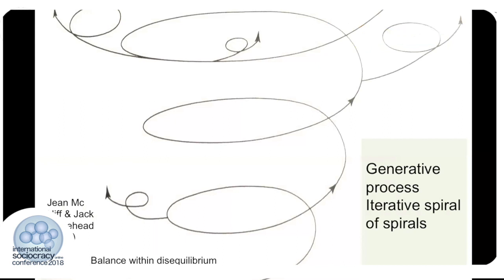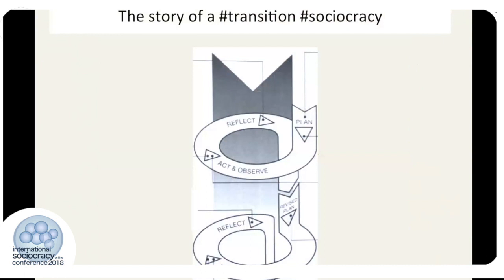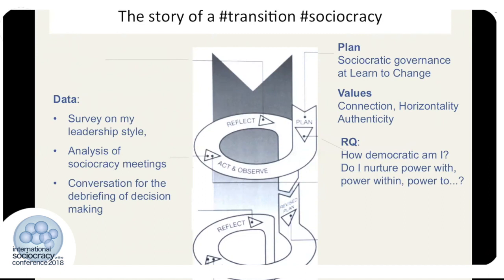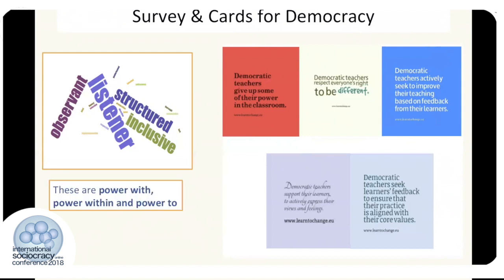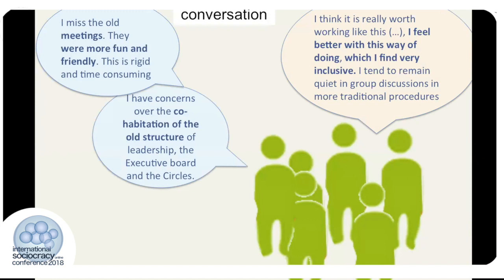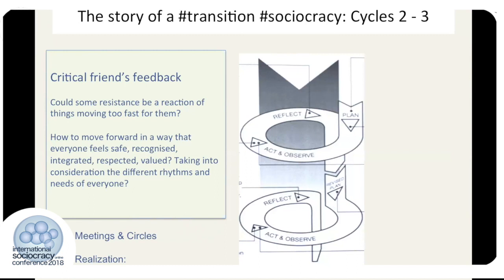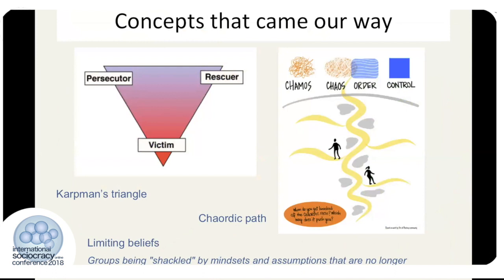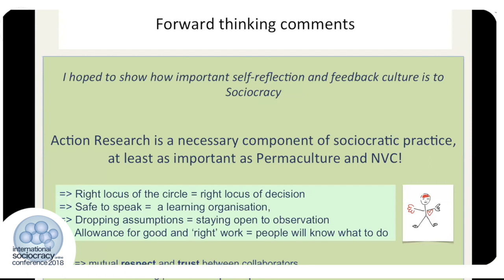Storytelling of an action research - Pascale Gaillard-Mompoint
Sociocracy in an international online community of education professionals for a democratic culture.

Action research has been a powerful tool to develop Kaizen, a reflective stance, presencing and dialogue working with teachers, teacher educators, school heads and policy makers to transition towards a sociocratic organization while improving our education practices.

Learn to Change is nurturing a community of practice based on the intention to empower education professionals to contribute to constructing a more humane, inclusive society, i.e., to develop democratic participation, respect for diversity and enhanced social cohesion through the practice of education. (see Manifesto: Education for change). Members are conversing and co-constructing answers to the issues they encounter in the classroom, on a daily basis. They discuss how to shift from a teacher centered stance to learner centered one (being a facilitator of learning). They compare experiences and find support from other members. Thus supported, teachers set out to innovate and ‘take risks’; knowledge is always in the making – No gurus, no experts.
   What does it take to transition?
   What were major steps towards it?
   What are the lessons learned and challenges encountered?
   How did we develpop our kaizen?
This talk tells the story of an action research, a presencing that has been essential to support our transition.

1) Jean McNiff, ACTION RESEARCH FOR PROFESSIONAL DEVELOPMENT - Concise advice for new action researchers.